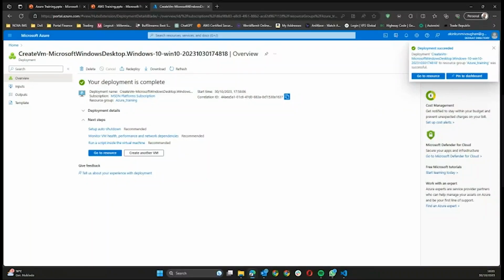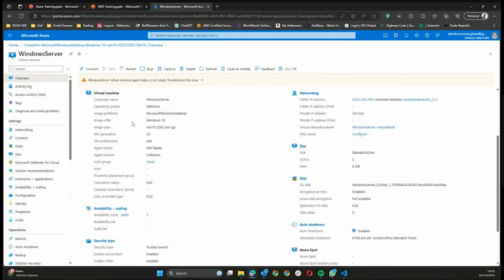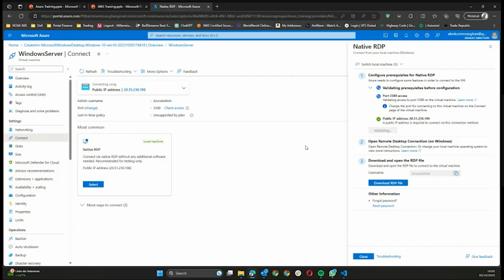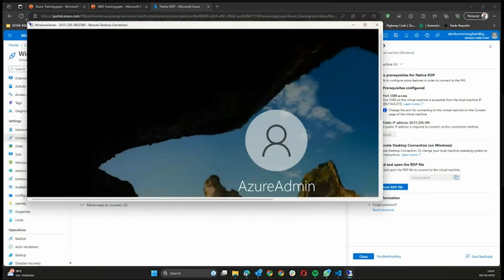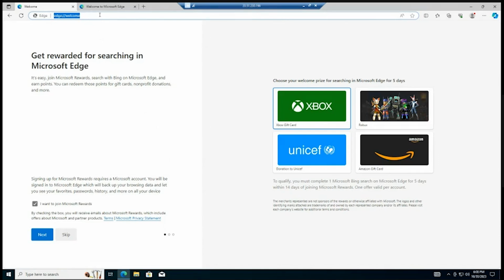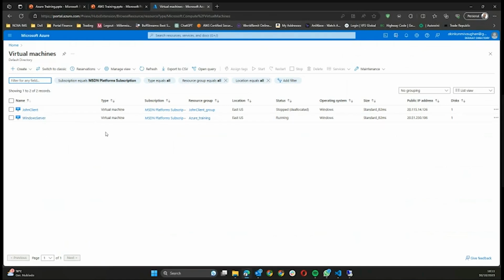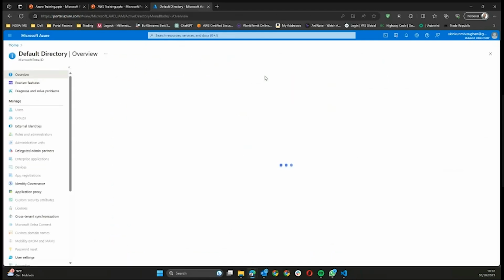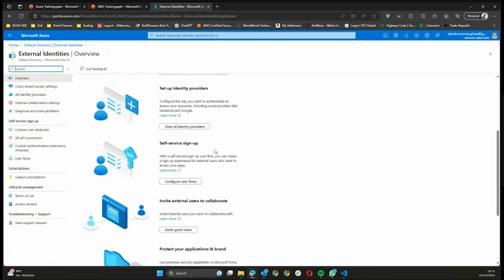Managing Virtual Machine and User in Microsoft Azure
In this comprehensive tutorial, we dive into the intricacies of virtual machine management and user administration within the powerful Microsoft Azure cloud platform. Whether you're a seasoned Azure pro or just starting your cloud journey, this video has something for everyone!

🛠️ Learn step-by-step how to set up and optimize virtual machines to streamline your workflows and enhance performance. Discover the best practices for managing users and permissions, ensuring a secure and efficient Azure environment.

🔒 Security is a top priority, and we'll guide you through the process of implementing robust access controls, ensuring that your virtual machines and user accounts are protected against potential threats.

Stay ahead in the cloud computing game by mastering the art of managing virtual machines and users in Microsoft Azure! Hit play now and elevate your Azure expertise!

Have questions or specific topics you'd like us to cover? Drop them in the comments below!